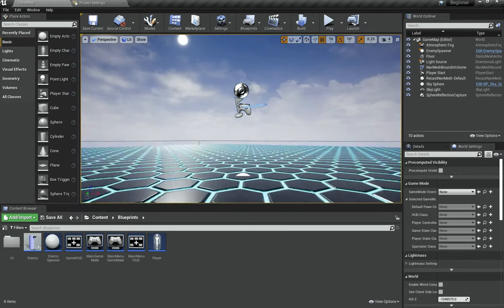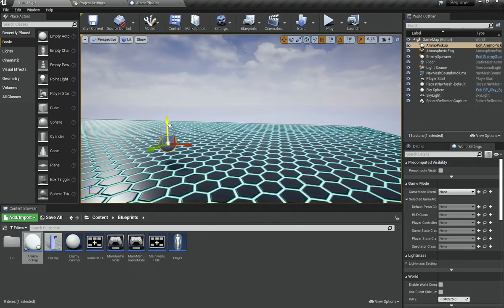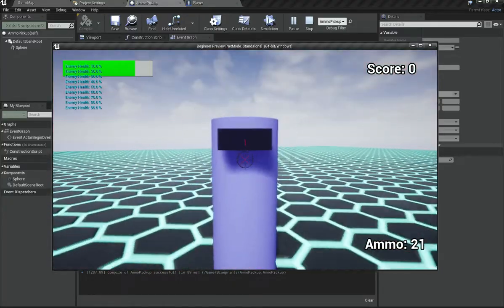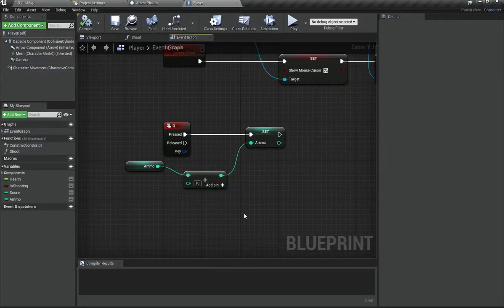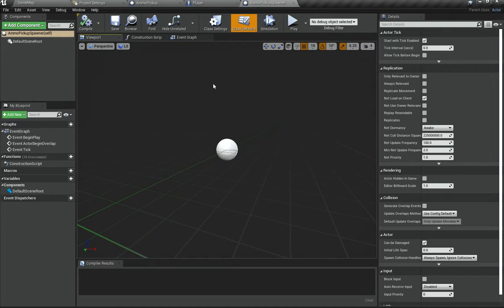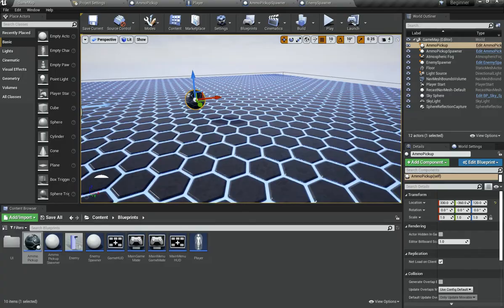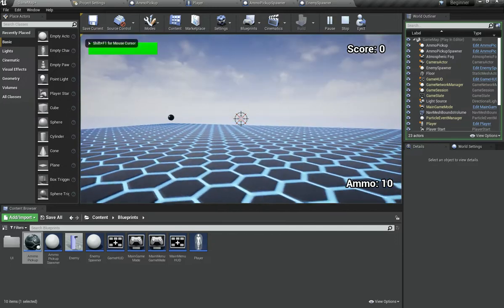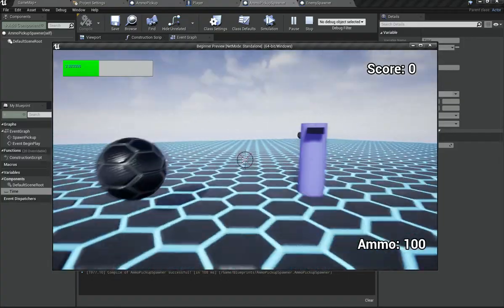UE4 Beginner Series # 19 - AMMO PICKUPS!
Hi, this is the nineteenth video of my series on making a basic 3d game using Unreal Engine 4 (UE4). In this video, we will make ammo pickups and a system to randomly put them in the scene!

If you're new to 3D video gaming and want to get into Unreal Engine 4, this is the series for you! We will be learning everything from how to set it up and install it to creating full games. After watching this series, you'll be ready to create your own games using Unreal Engine!